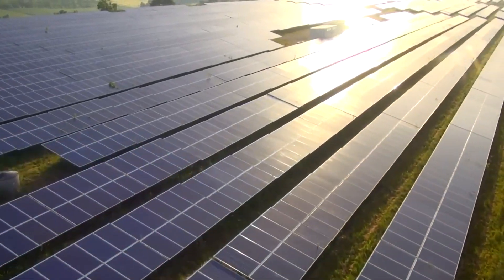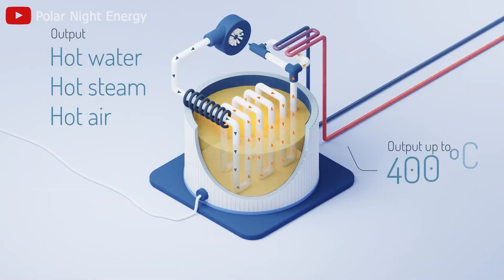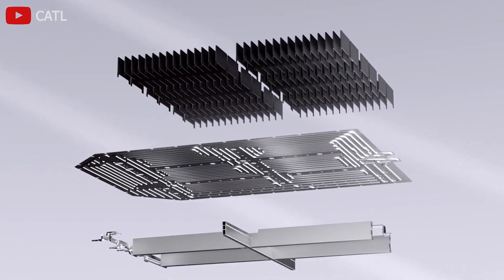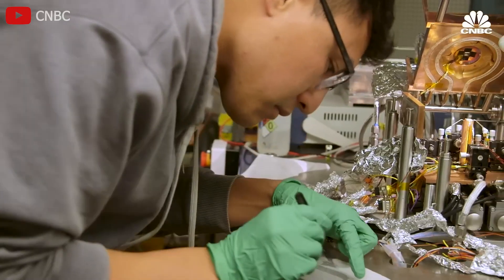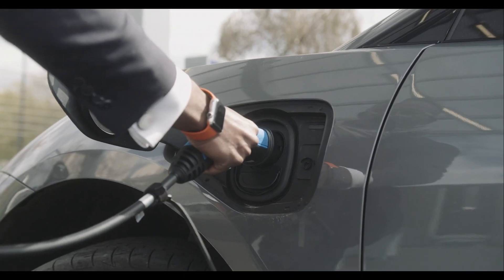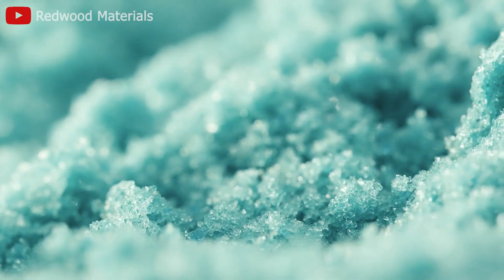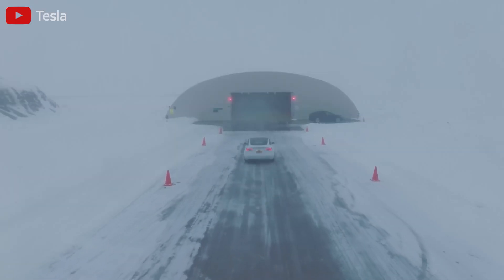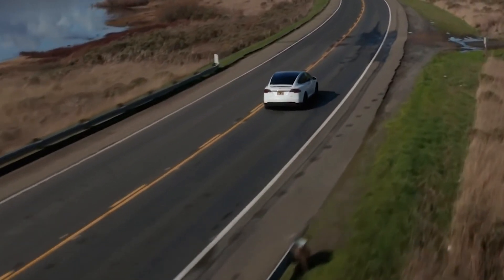Comparing SAND-MADE Vs. Blade Battery! 3 Shock Specs That You NEVER HEARD Before!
Comparing SAND-MADE Vs. Blade Battery! 3 Shock Specs That You NEVER HEARD Before! In the field of energy storage, Sand Batteries and Blade Batteries represent two distinct technologies with their own applications and advantages. Sand Batteries use sand to store thermal energy, mainly for renewable energy applications for homes and industries, with costs 3 times lower and high temperature resistance up to 600 degrees. In contrast, BYD's Blade Batteries, designed for electronic devices and electric vehicles, feature a blade design that is different from previous lithium battery designs, improving thermal performance and safety. So, how will the differences between these two types of batteries impact the future of the energy industry?

Comparing SAND-MADE Vs. Blade Battery! 3 Shock Specs That You NEVER HEARD Before! Now, let’s get started with today's content!
Design
Sand batteries are large in size, in silo or tower form, suitable for large-scale thermal energy storage. The storage system has three main components: a sand silo, an electric air heater and an air-water heat exchanger. To load sand into the silo, the air is heated in the electric air heater. The hot air is then circulated inside the silo by a heat exchanger and fan to raise the temperature of the sand in the core of the silo to 4 times higher than the temperature of boiling water, reaching 100 degrees Celsius. Meanwhile, the Blade battery has a slim and long, compact blade-shaped design, which saves space and is suitable for applications requiring high energy density in small spaces. In contrast to sand batteries, BYD blade batteries use LFP cells as cathode materials because they are very durable, providing a much higher level of safety than conventional lithium-ion batteries. LFP naturally has excellent thermal stability and is essentially cobalt-free and uses CTP technology to optimize space and performance. This structure reduces the number of modules and increases operational efficiency.
So, we have the basic information of each type of battery, both of which offer specific benefits depending on the specific needs and purposes of use. How do these two types of batteries perform?

Comparing SAND-MADE Vs. Blade Battery! 3 Shock Specs That You NEVER HEARD Before! Lifespan
Renewable energy storage requires a lot of factors, let's discuss the life cycle that these two types of batteries will serve us. Which type of battery has a longer life? For sand batteries, the battery system is directly connected to the heating network for buildings and areas in extreme weather and still works well. In contrast, for blade batteries, we are talking about life when it applies to an electric vehicle.